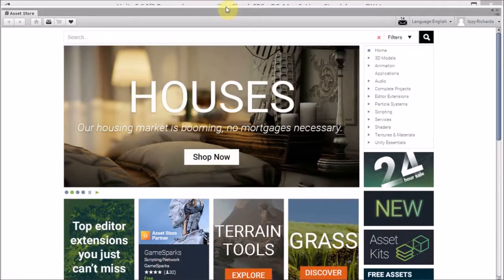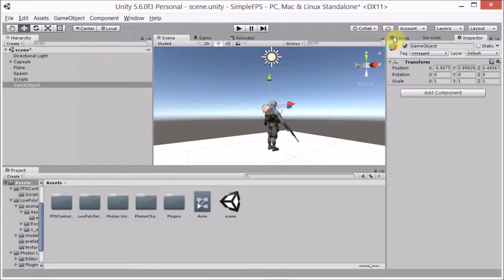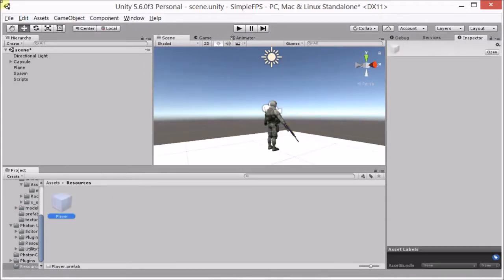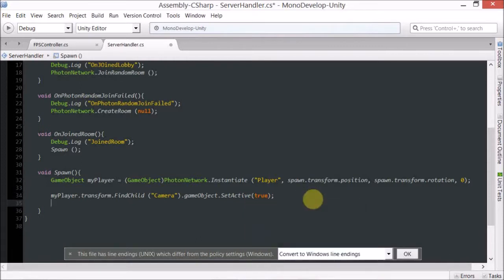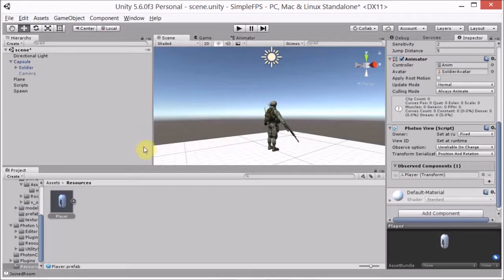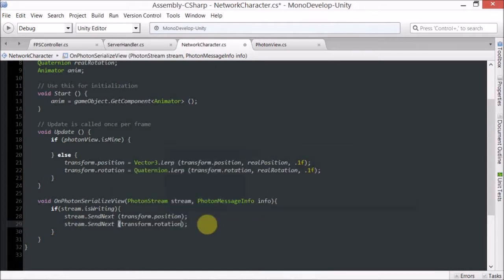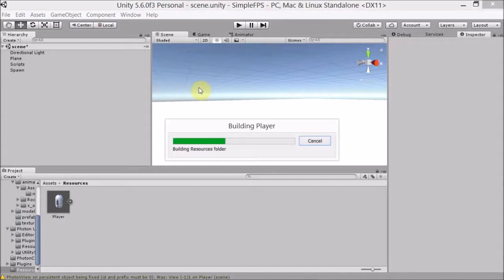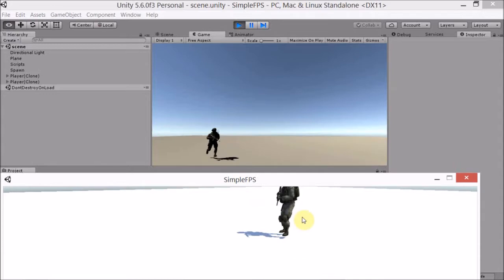Simple First Person Controller #3 - Photon Unity Network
In this video we get the animations and first person controller working over the Photon Unity Network.